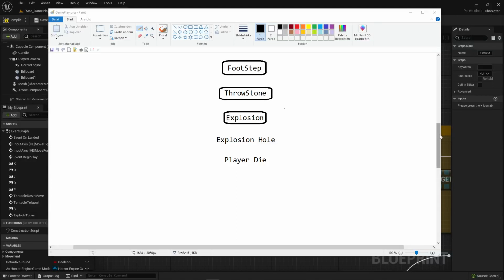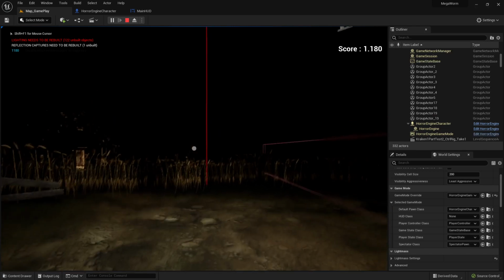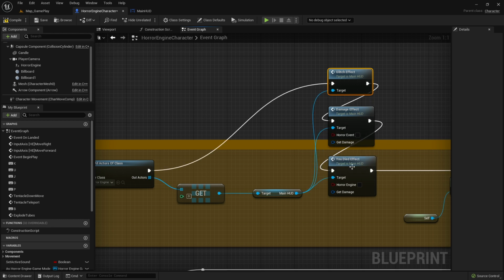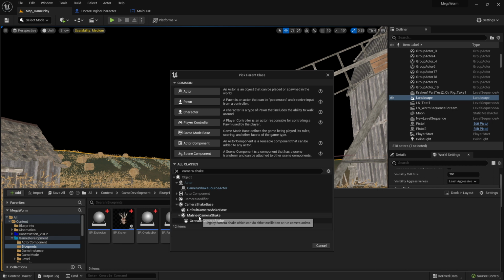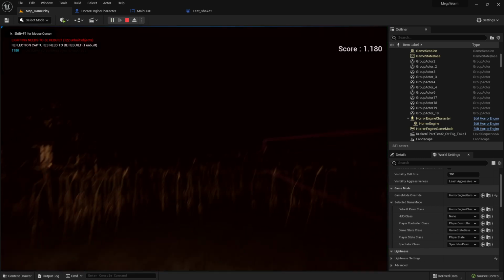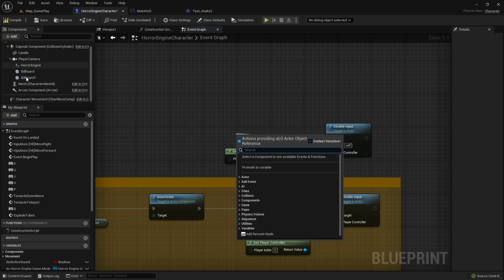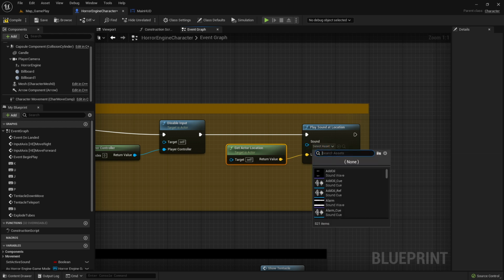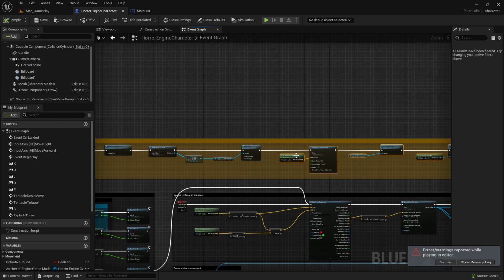UE5 - Beginner - Full Game Tutorial #89 - Character Death #1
Game 2.
Hi, here we start to create character death setting. Part 1.